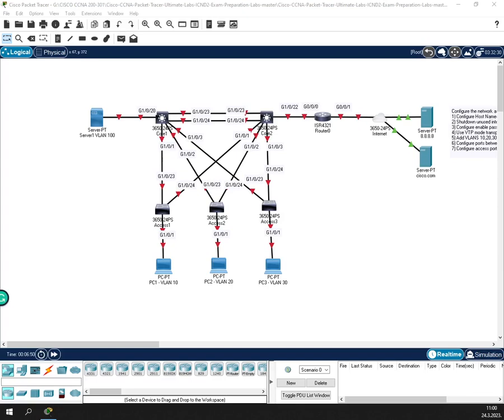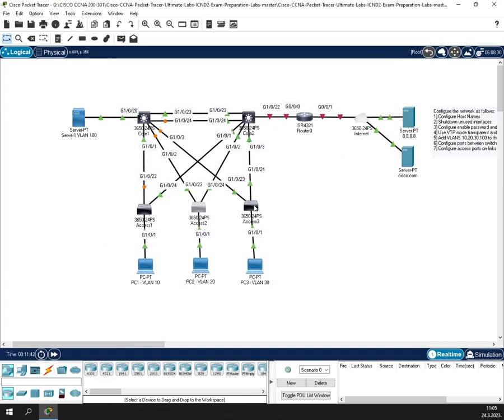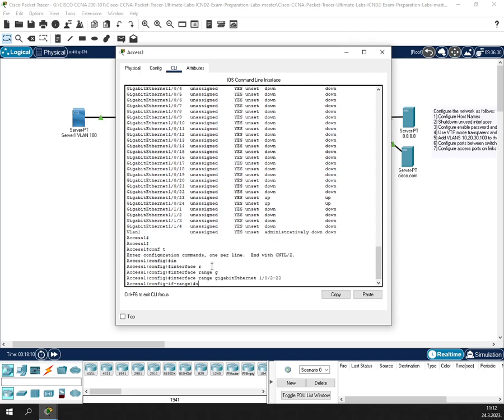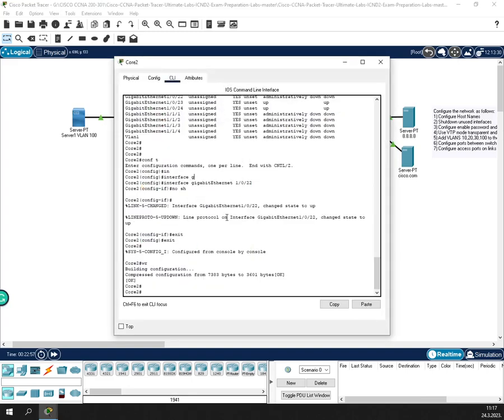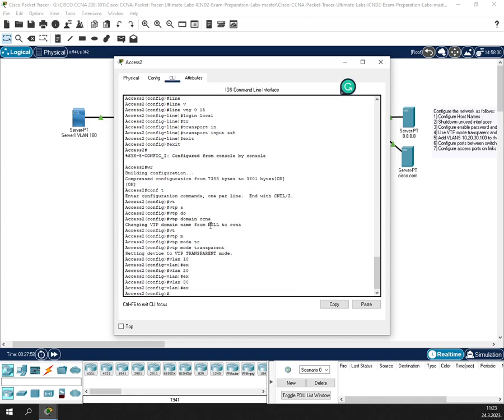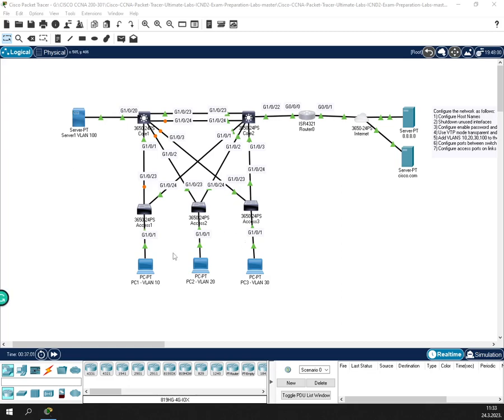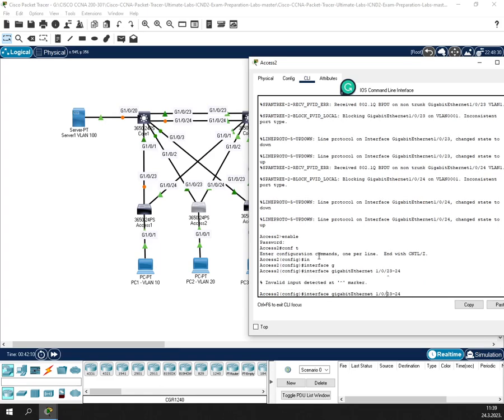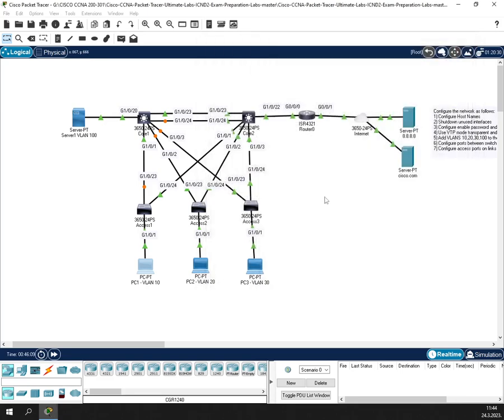CCNA 200-301 | Campus Network setup PRACTICE LAB COURSE 2023 EP-06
In this video, you will learn how to setup Campus Network.

00:00 Introduction
00:45 Task list
01:30 Power on devices
03:00 Setup hostnames
06:10 Shutdown of unused interfaces
15:00 Setup enable and vty login
18:45 Setup VTP and VLANs
26:41 Setup trunk and access mode on SWs
33:50 Setup IP address for hosts and do ping